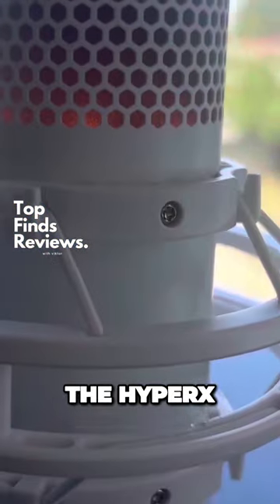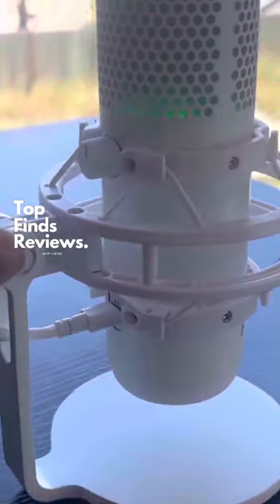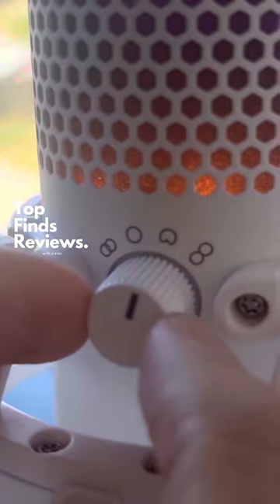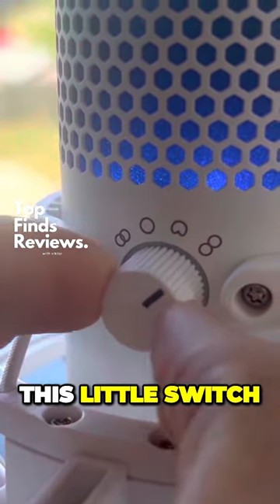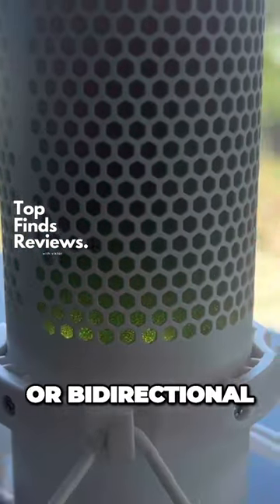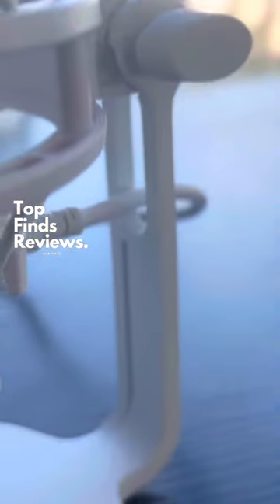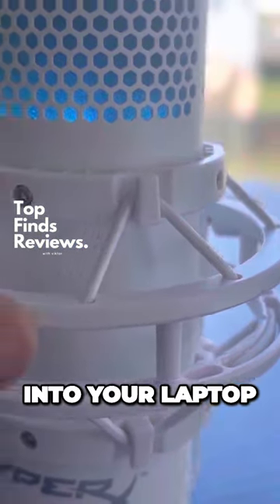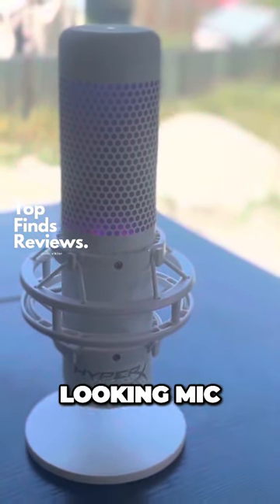HyperX QuadCast S - Sound Test & Review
This is an amazing USB Mic!